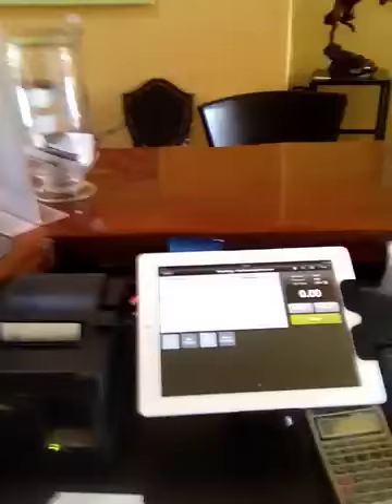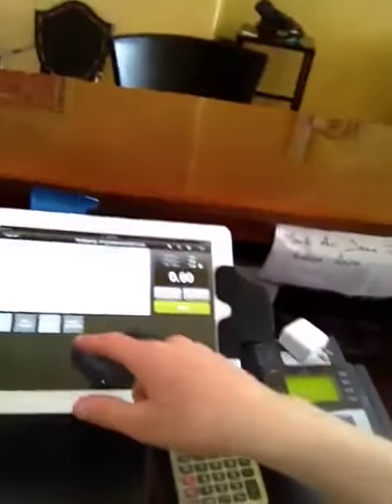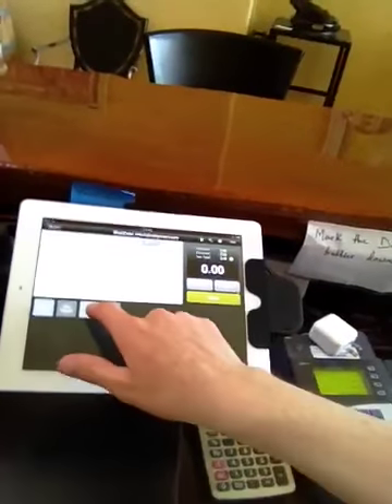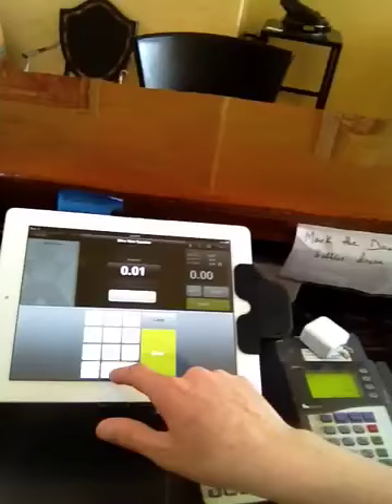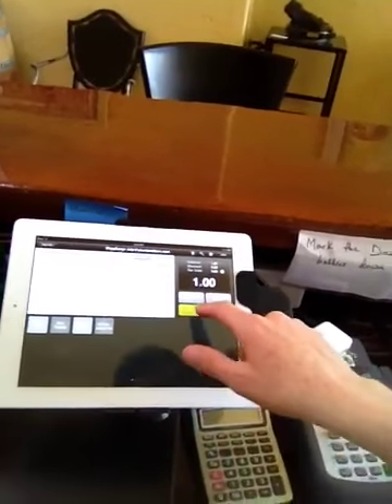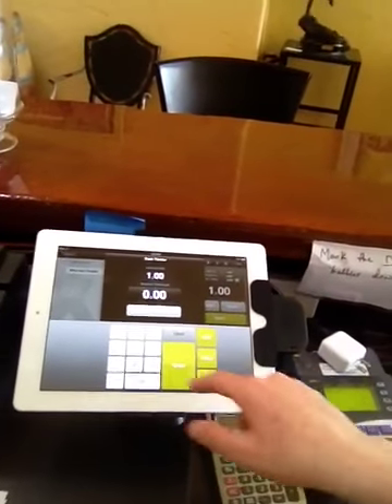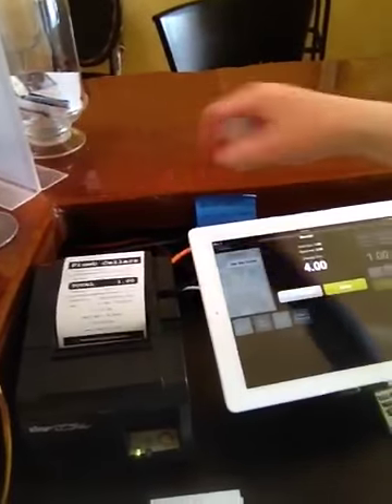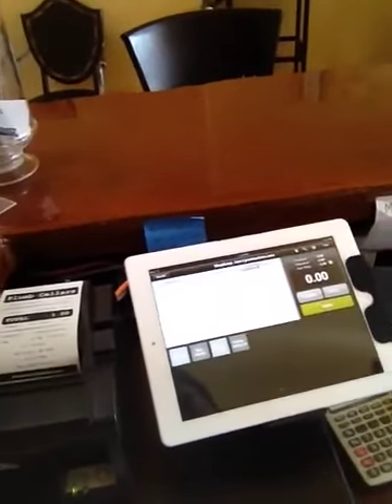ShopKeep POS Quick Demo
I, Brian Hernandez, showing off my latest service and product for my business VizualGraphix.com. It's the revolutionary web-based point-of-sale that offers a fun, easy-to-use, robust, always-via register for Mac or the iPad. Real-time reports, cash drawer, receipt printer, barcode scanning, credit card swiper, and even exports to QuickBooks for easy tax reporting.